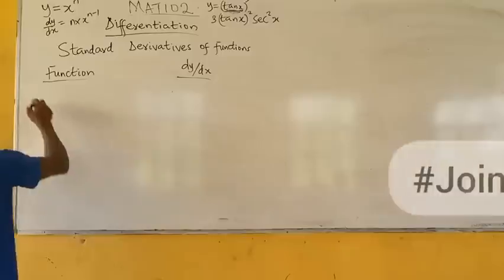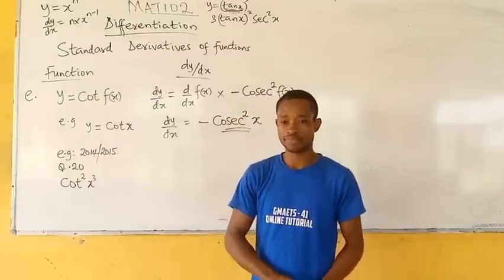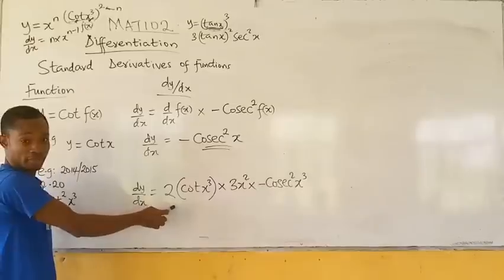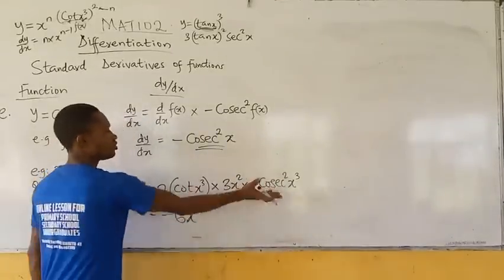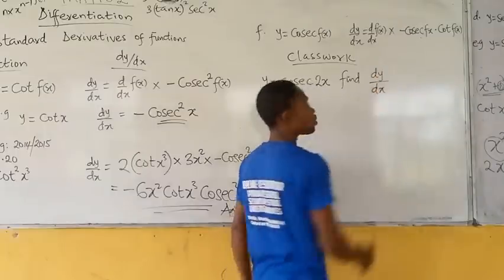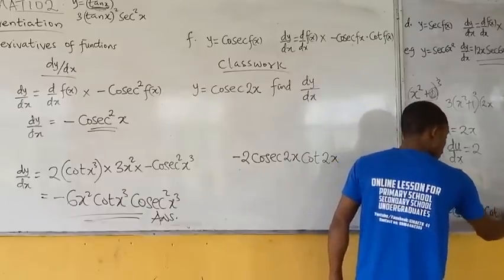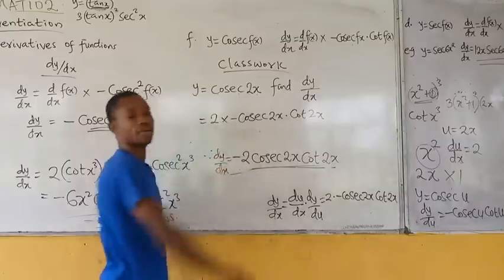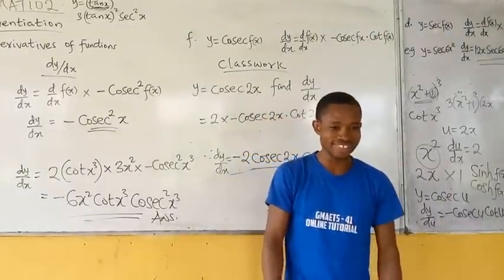DIFFERENTIATION OF cotx AND cosecx//MAT 102/GET 209